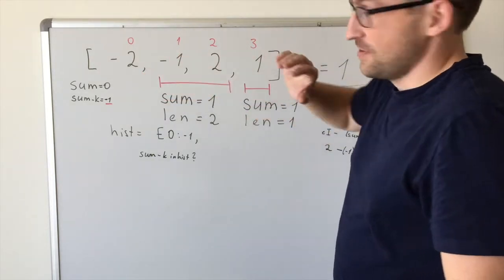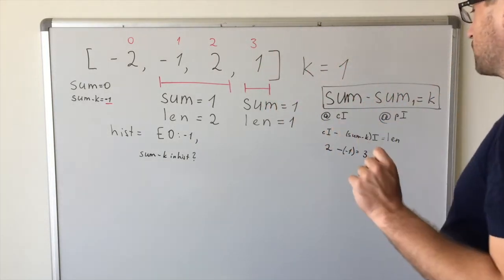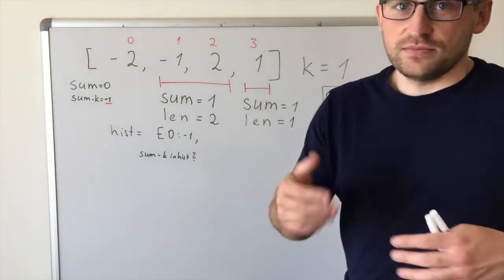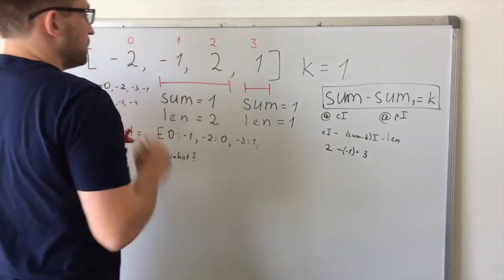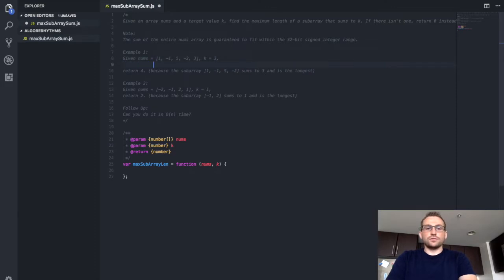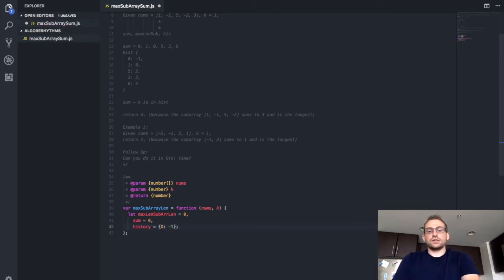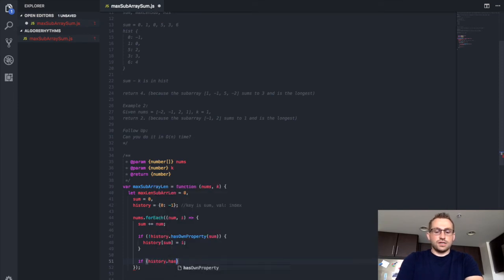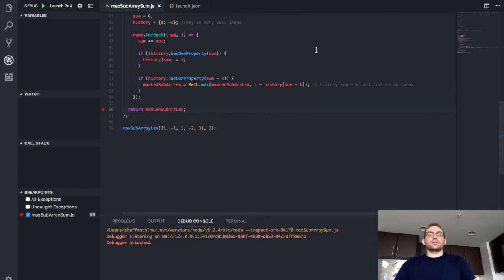325. Maximum Size Subarray Sum Equals k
Max Length Subarray sum = k.